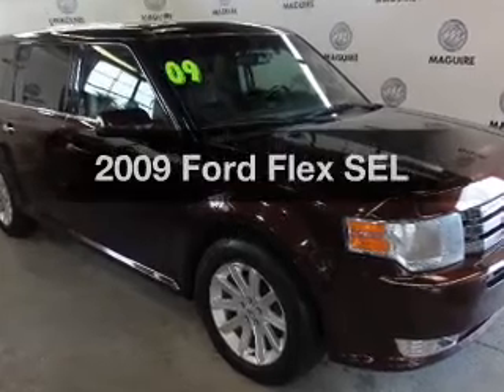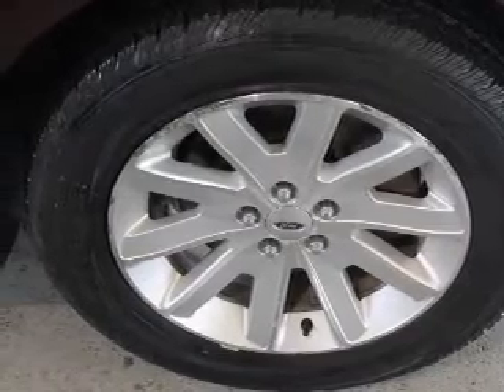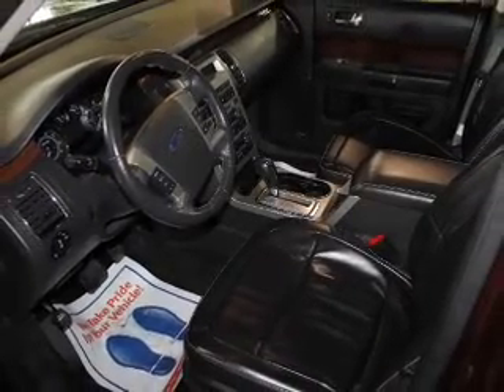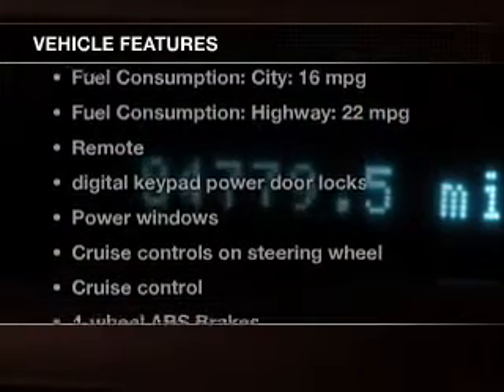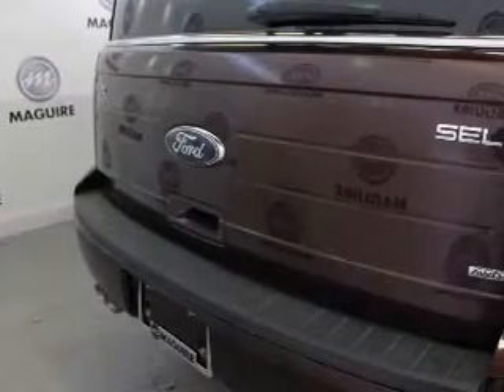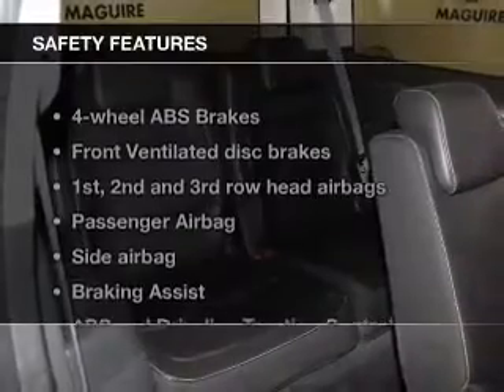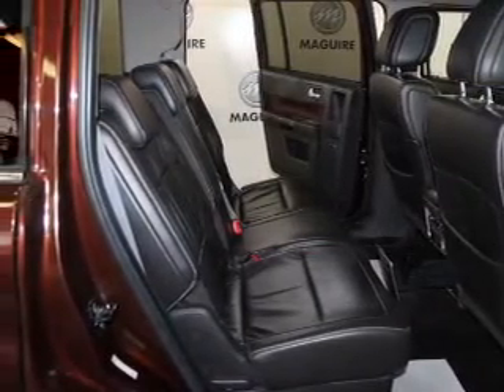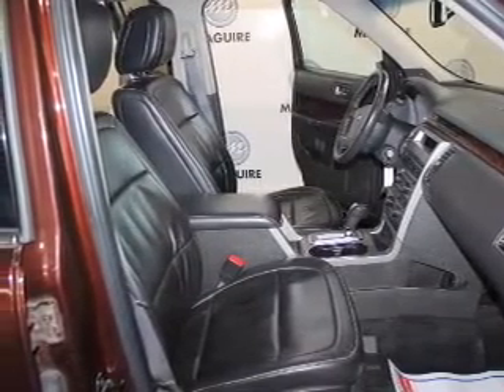2009 Ford Flex - Ithaca NY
Year: 2009
Make: Ford
Model: Flex
Trim: SEL
Engine: 3.5 liter 6 cylinder 24 valve
Transmission: 6-Speed Automatic
Color: Redfire
Mileage: 34130
Address:
Route 13